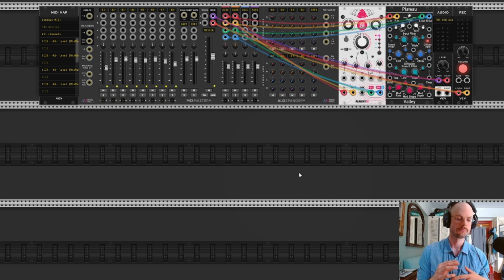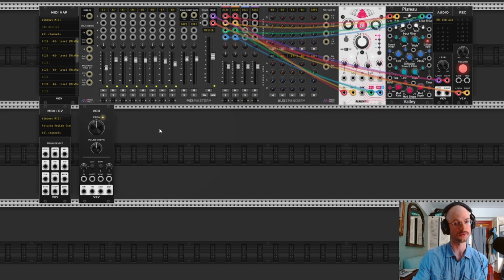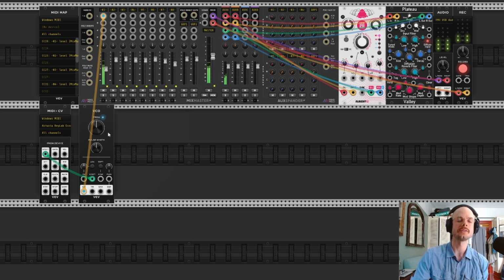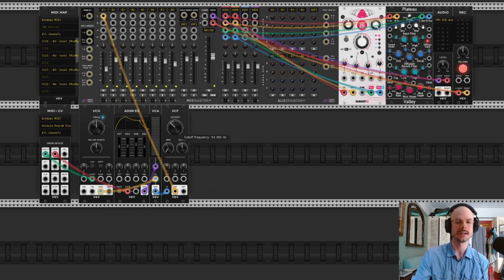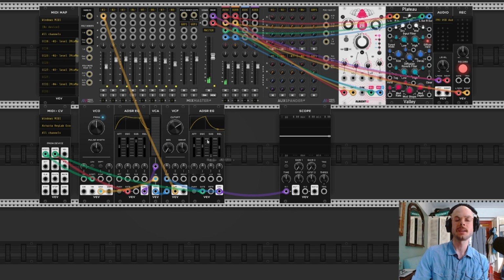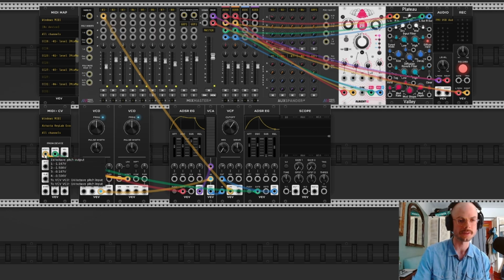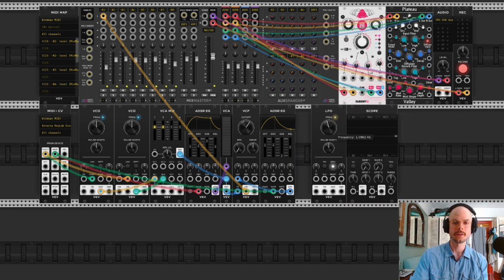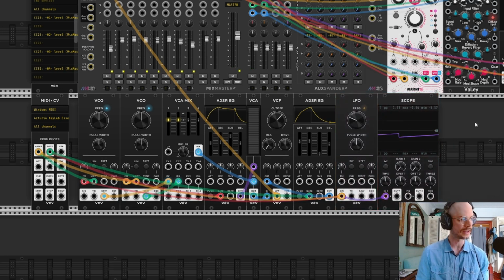"Intro to Modular Synthesis with VCV Rack: Lesson 1: Building a Subtractive Synth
In this first lesson, we'll go over a few basics of modular synthesis and VCV Rack then build our own simple subtractive saw synth from scratch!  All modules used in this video are free!

Gear:
VCV Rack for Windows
Arturia Keylab 49